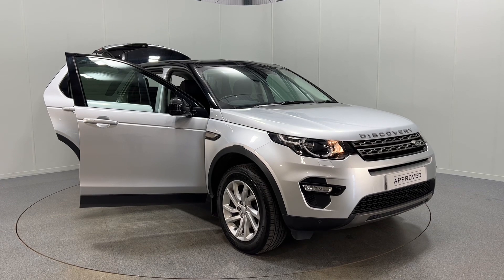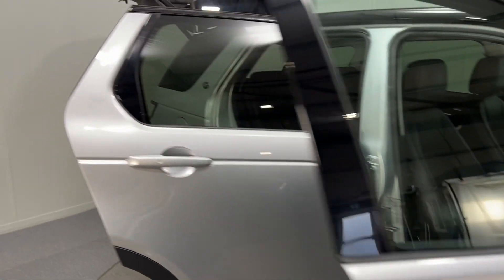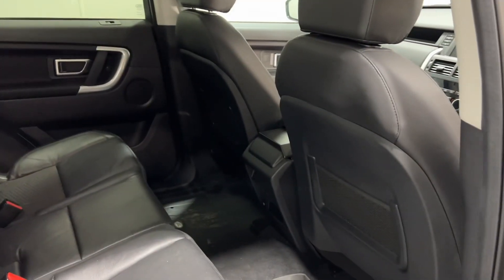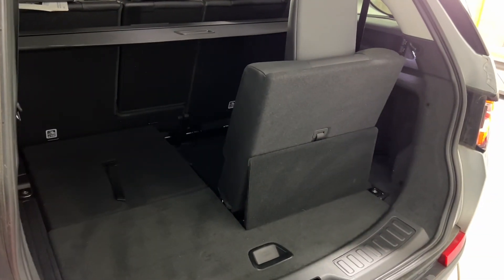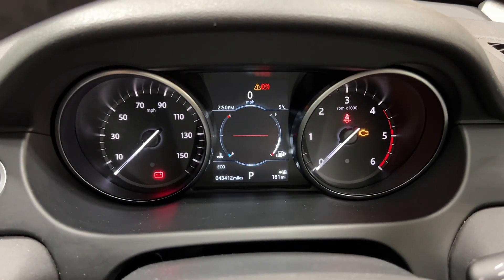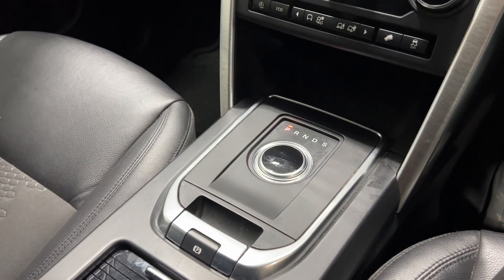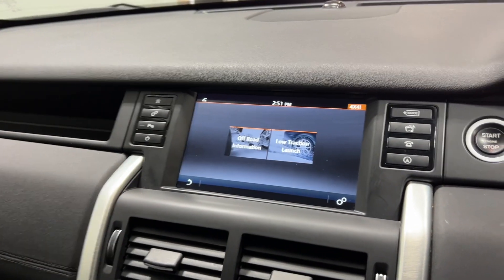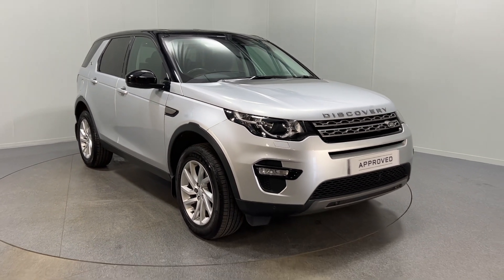LAND ROVER DISCOVERY SPORT 2.0 TD4 180 SE Tech 5dr Auto